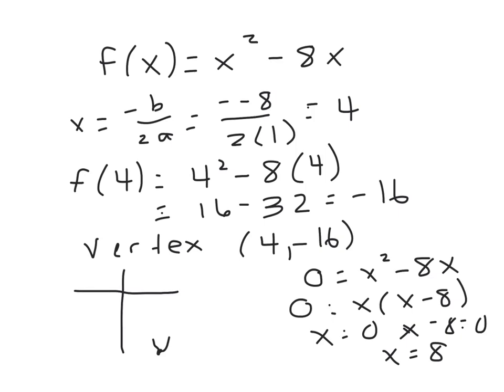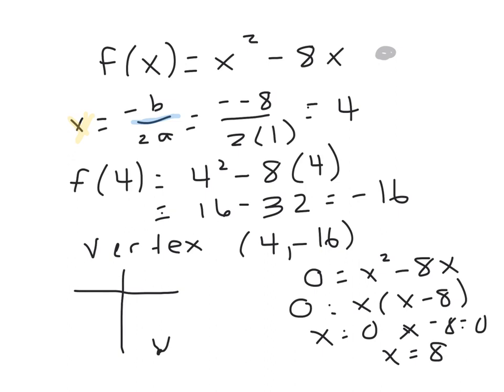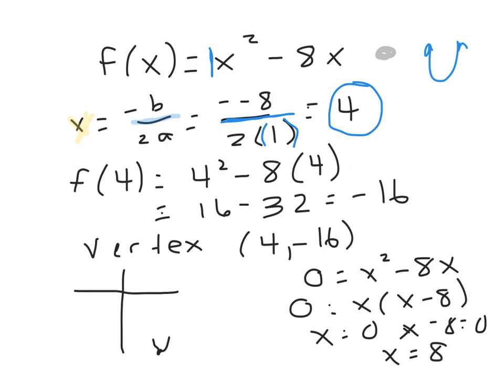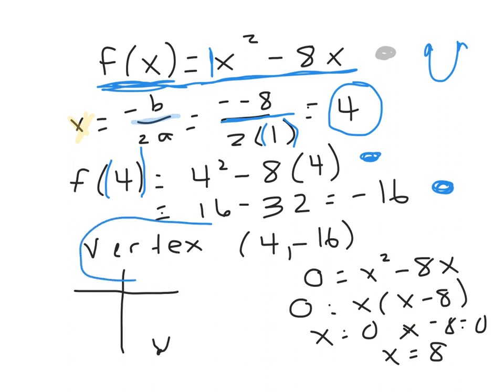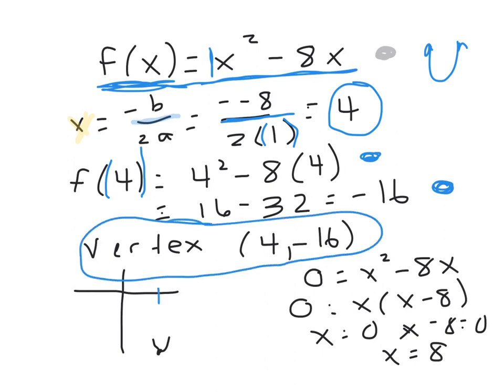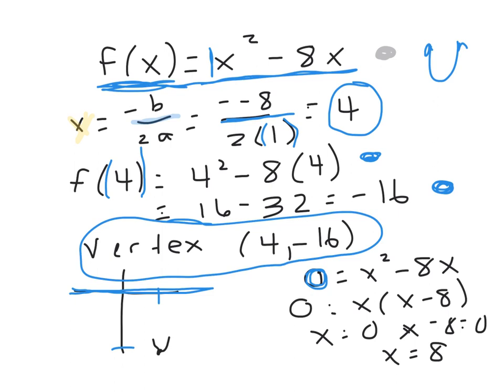MATH 1710 L8 #10